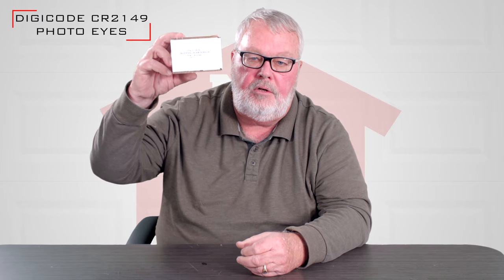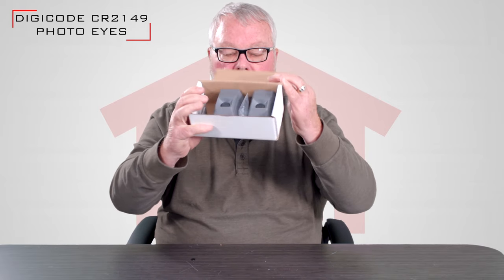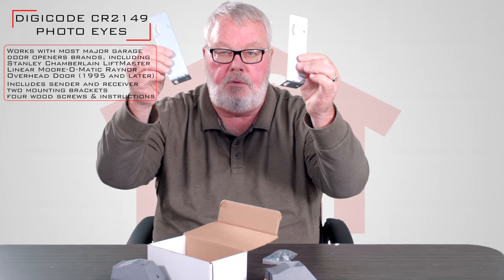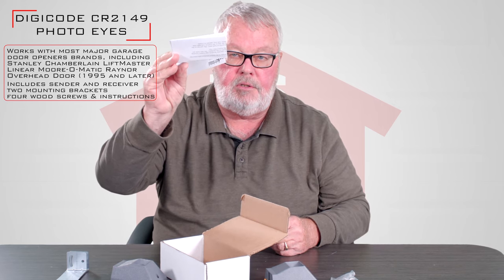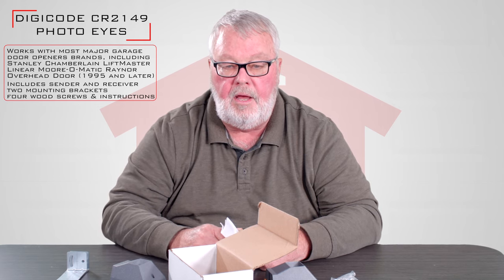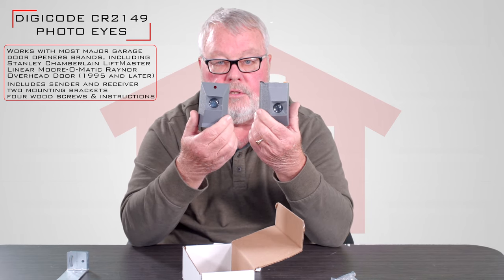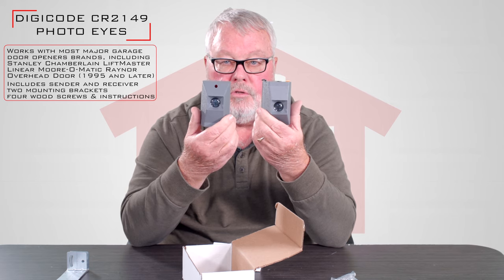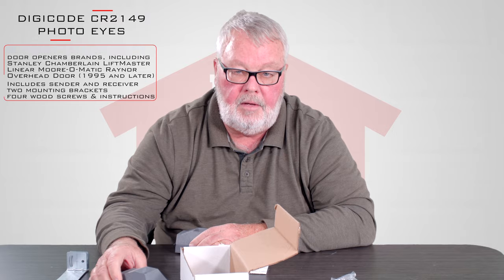Digi-Code Model CR2149 Universal Garage Door Opener Safety Beam Sensor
The Digi-Code CR2149 universal sensor beam from North Shore Commercial Door works with almost all major garage door opener brands, including Stanley, Linear, Chamberlain and LiftMaster. Digi-Code's CR2149 sensor is compatible with Moore-O-Matic, Raynor, Genie and post-1995 Overhead Door brands. These Digi-Code universal sensors are self-programming, which means all the installer has to do is hook the beams up to the existing wiring and mount the units to the wall. Because the beams are non-polarized, it's impossible to hook them up backwards. These affordably priced sensor beams offer superior filtering from sunlight, too. The CR2149 kit includes one sender and one receiver module, two mounting brackets, four wood screws and easy-to-follow instructions.
Product Highlights:
Kit includes sender, receiver module, two mounting brackets, four wood screws, instructions
Works with most major garage door openers brands, including Stanley, Chamberlain, LiftMaster, Linear, Moore-O-Matic, Raynor, Overhead Door (1995 and later)
Non-polarized beams
Superior filtering from sunlight

NorthShoreCommercialDoor.com Production